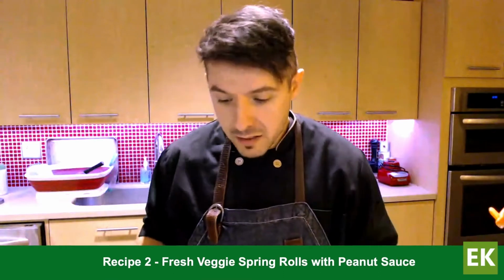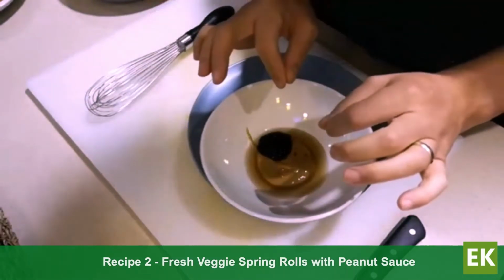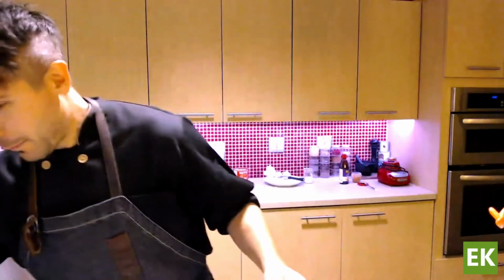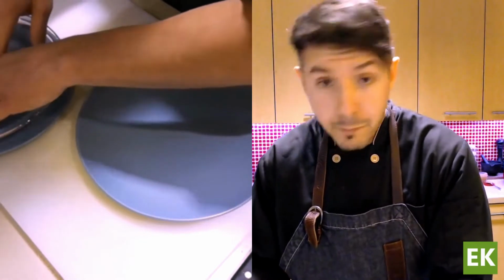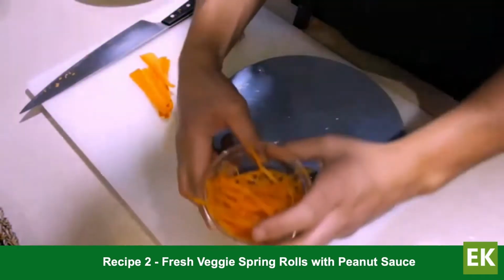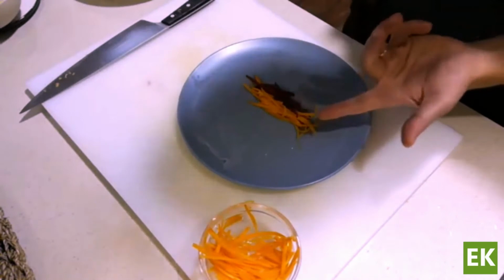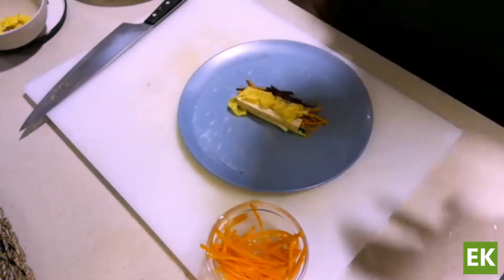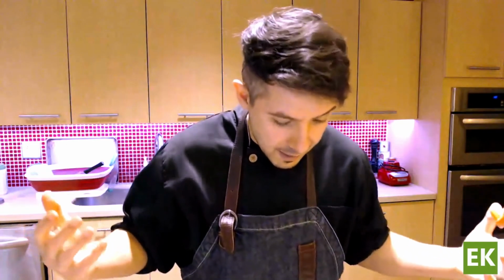Fresh Veggie Spring Rolls with Peanut Sauce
October 21st class (Part 2 of 3)